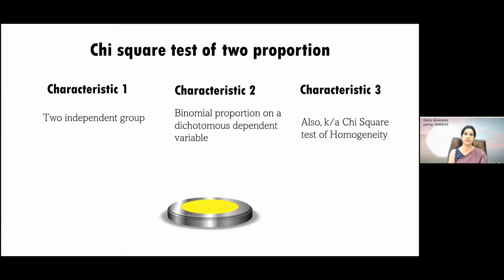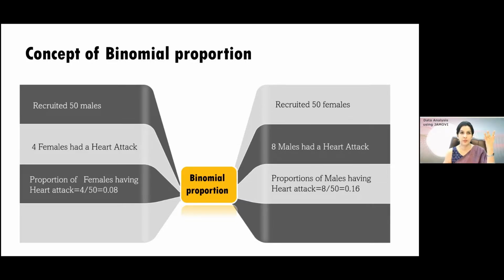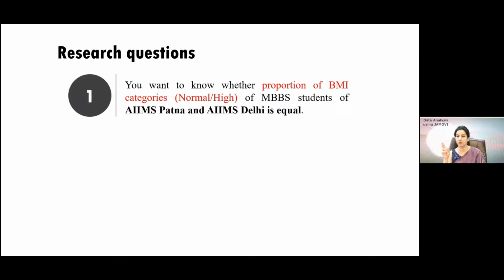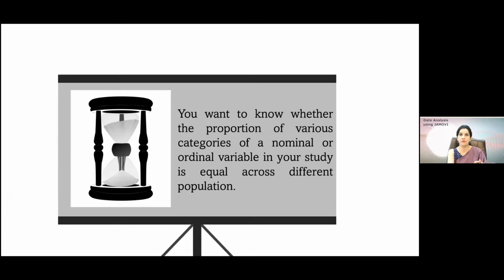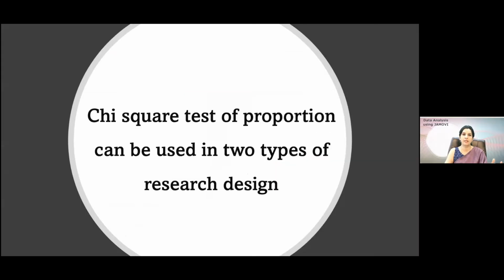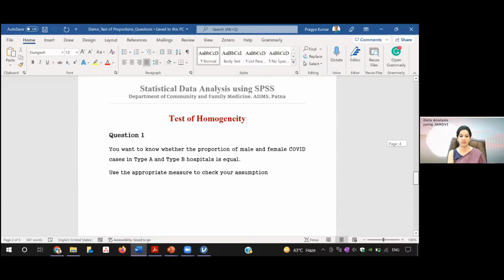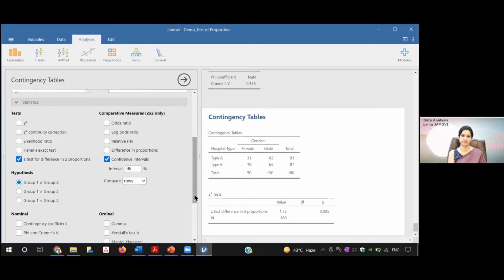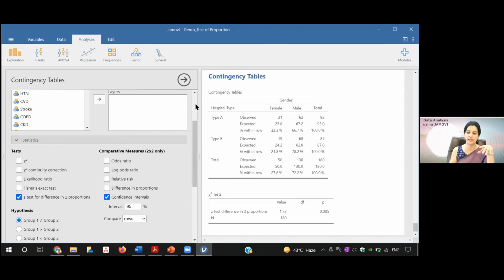Chi Square Test of Two Proportions